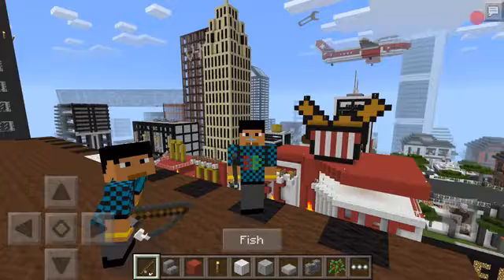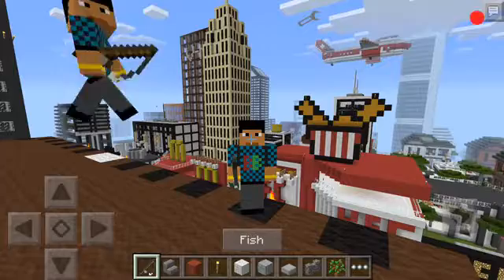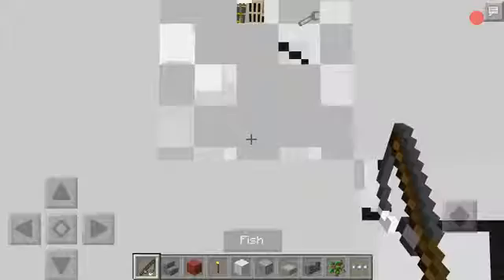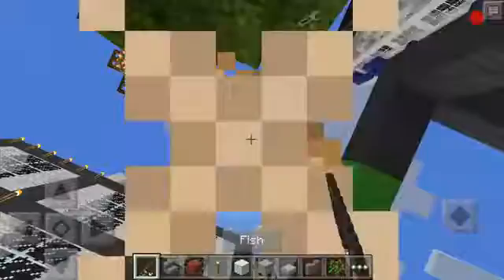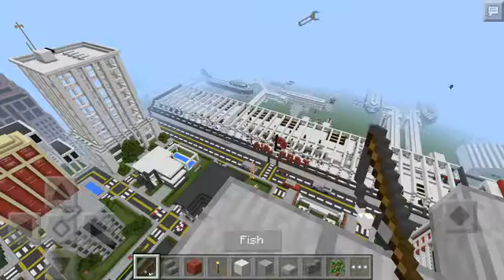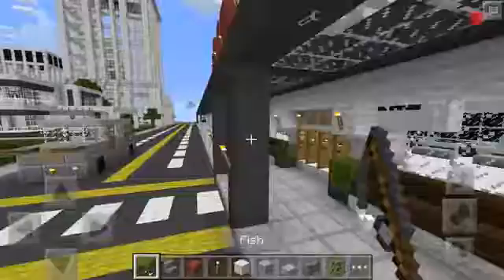I no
F :)
V